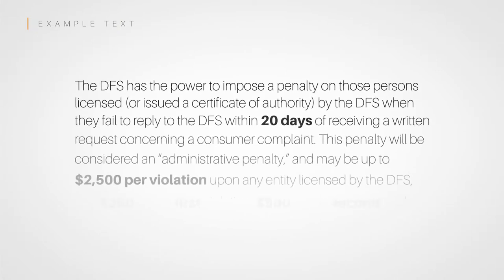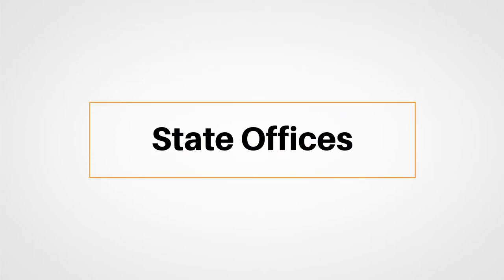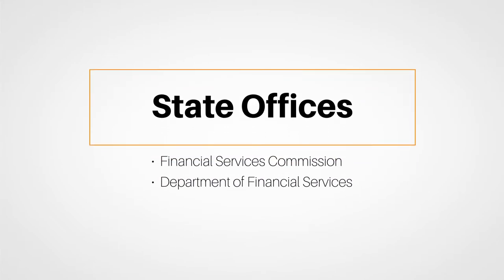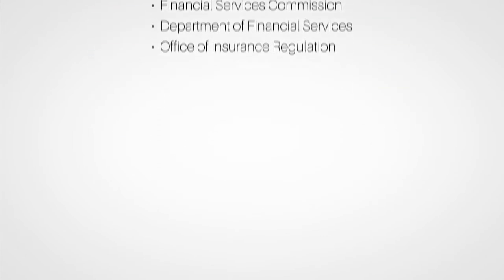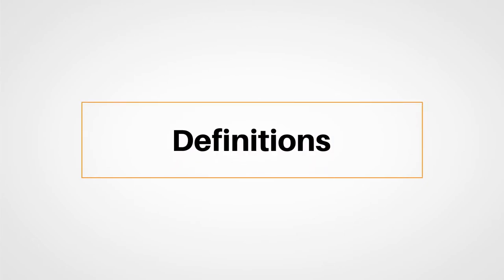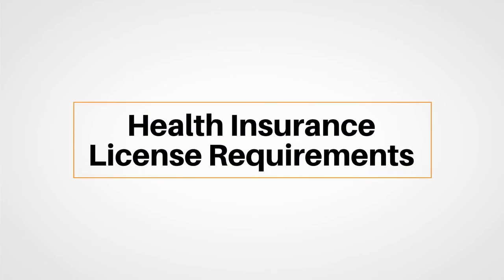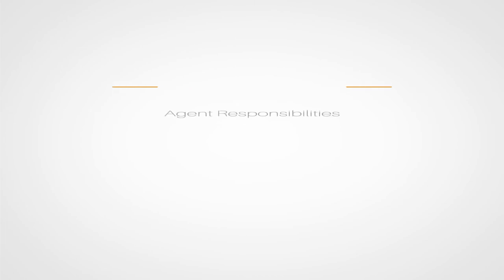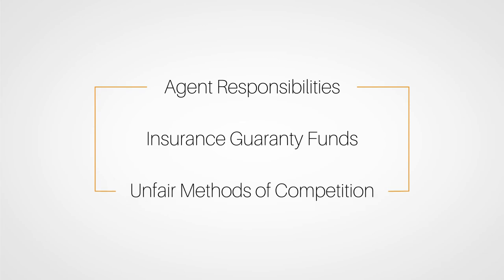Florida Health: Introduction to Florida Statutes, Rules, and Regulations Common to All Lines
We’ll be starting with an overview of state governing authorities specific to insurance, such as the Financial Services Commission, the Department of Financial Services, and the Office of Insurance Regulation. These are the regulatory authorities that will be over you once you’re a health agent, so it’s important to know their powers and responsibilities.
When you are ready to begin your course, come see us